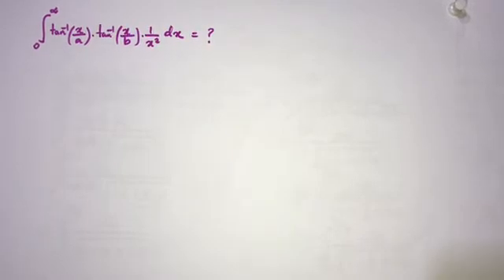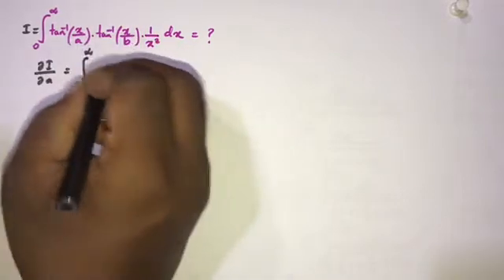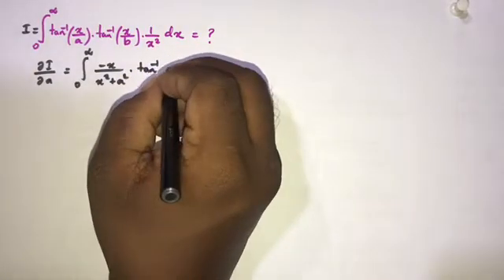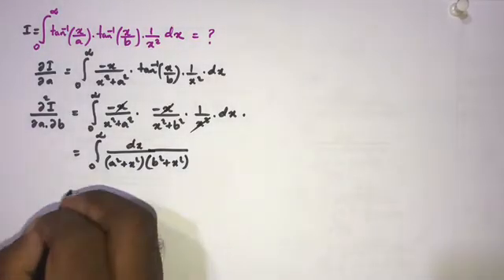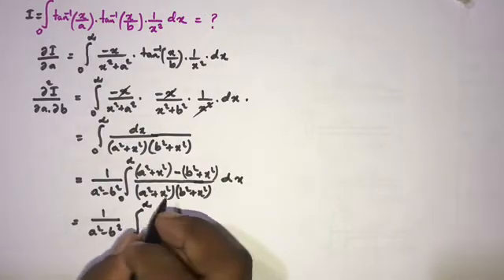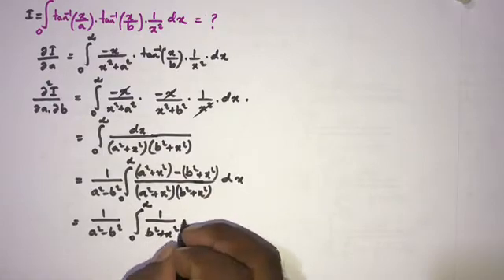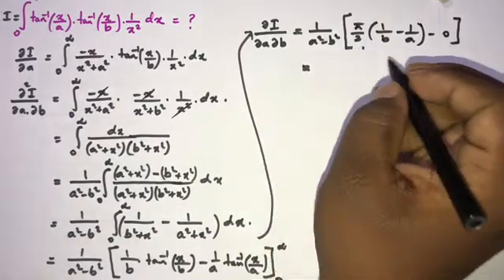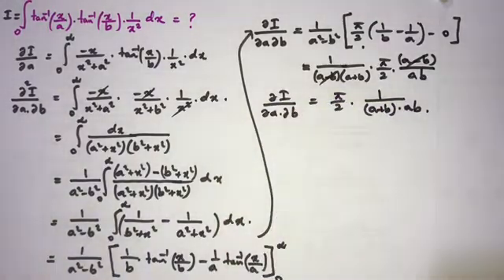Integral arctan(x/a).arctan(x/b).1/x^2 from 0 to infinity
This video explains how to solve integral of  arctan(x/a).arctan(x/b).1/x^2 from 0 to infinity. This is very interesting question and I begin it with using partial derivative.
Integral arctan(x/a).arctan(x/b).1/x^2 from 0 to infinity | Integral | Interesting integral | Integration | Improper Integral | Hard Integral